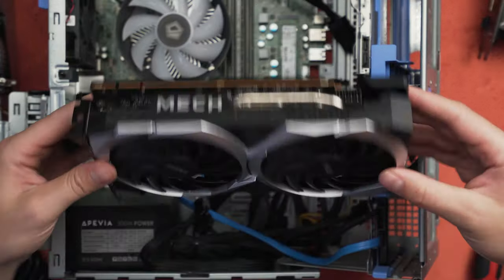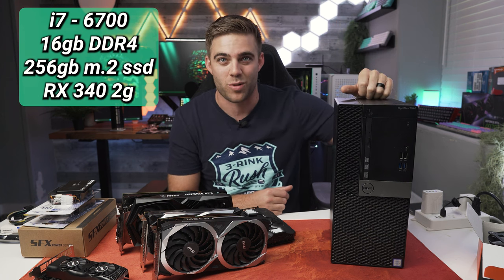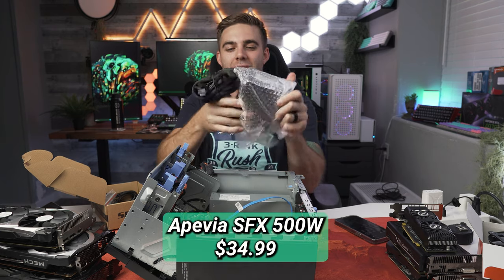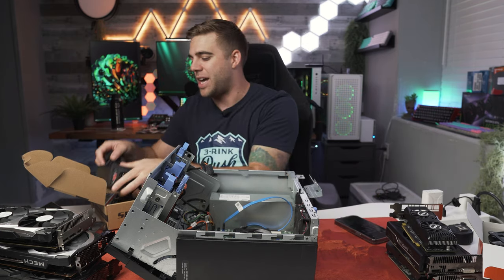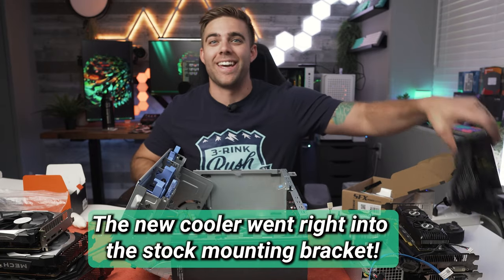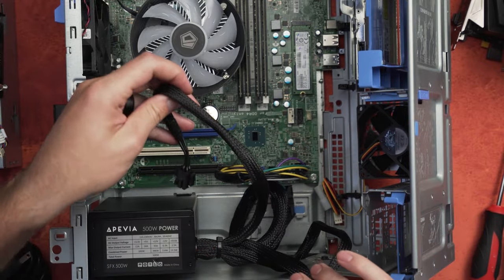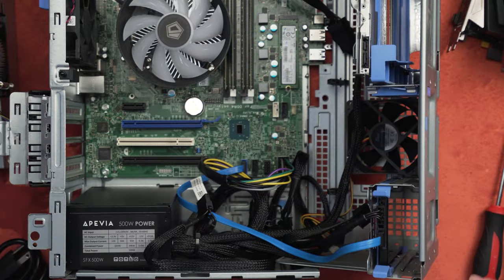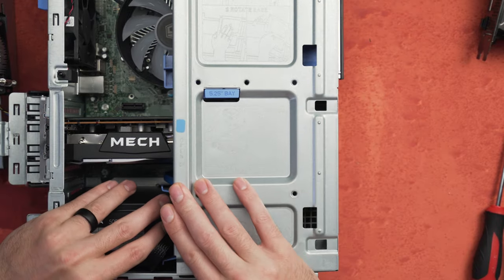I Built The ULTIMATE Dell Optiplex 7040 Gaming PC!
Parts I used in the video:

RX 6650xt (Amazon)
RX 6600xt (Amazon)
ID Cooling RGB CPU Cooler (Amazon)
Apevia 500w SFX power supply (Amazon)
24 pin to 8 pin Adapter (Amazon)
CPU power 8 pin to 4 + 4 Extension (Amazon)
80mm case fans (Amazon)

Monitors
LG Ultragear 32
LG 27UQ850